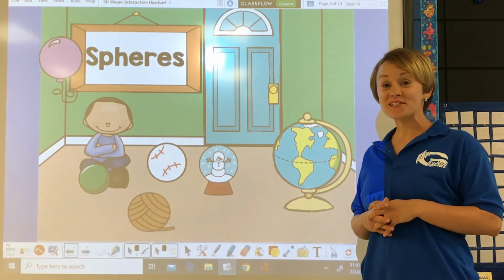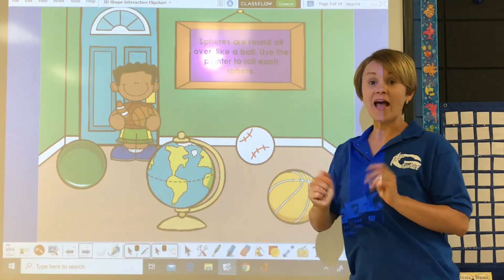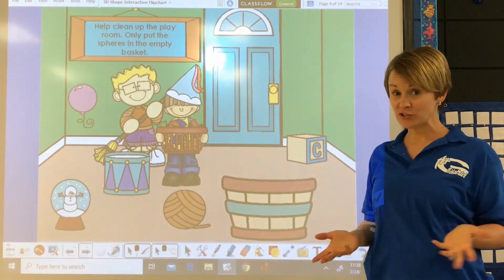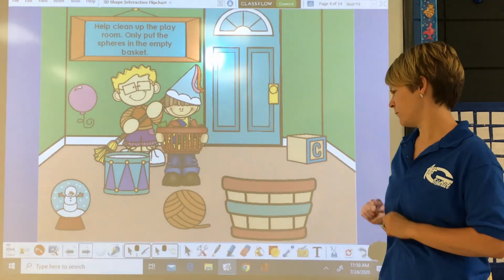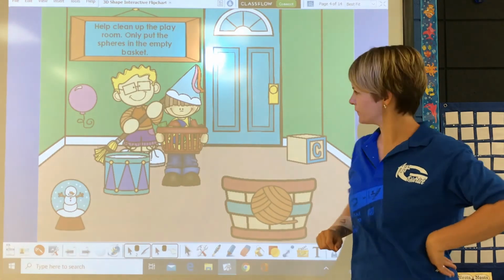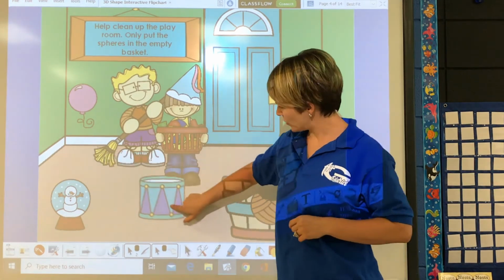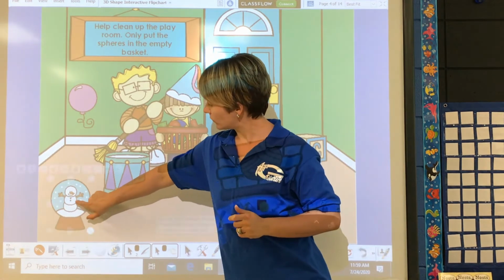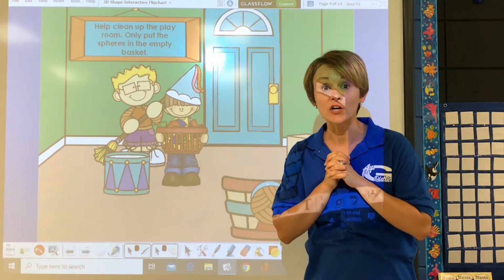Math Grade K_ G 2 5 Spheres